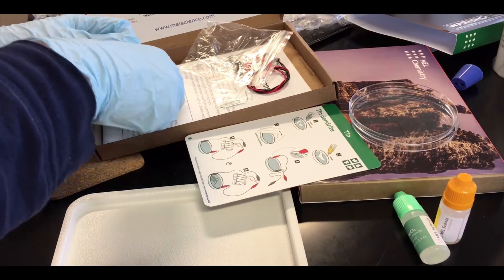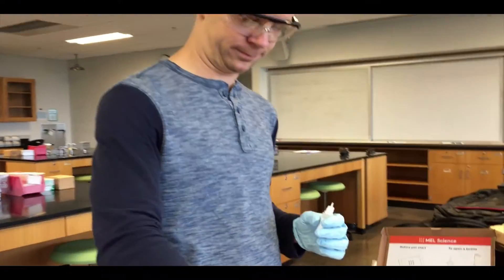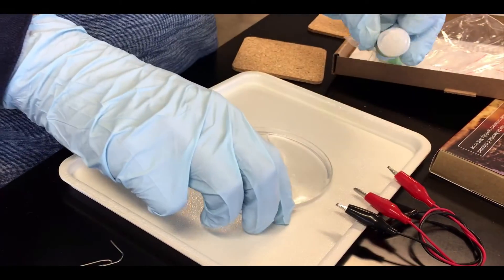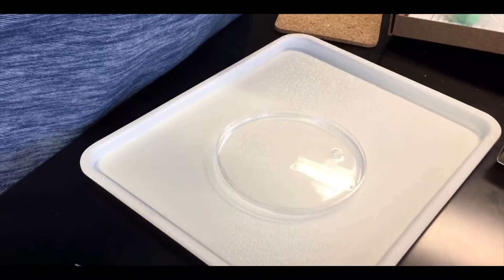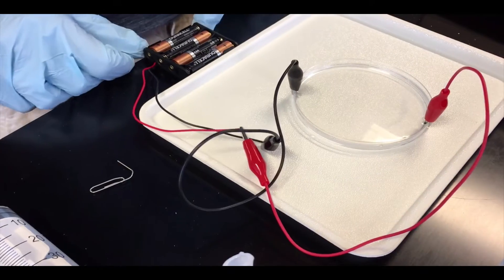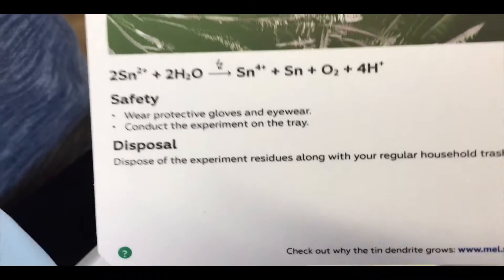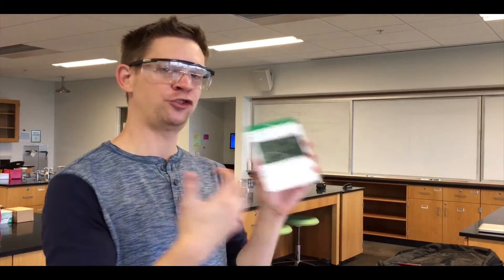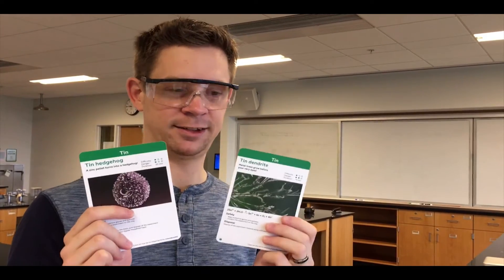MEL Chemistry - Tin Dendrites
We perform the Tin Dendrites experiment from the MEL Chemistry Tin set.